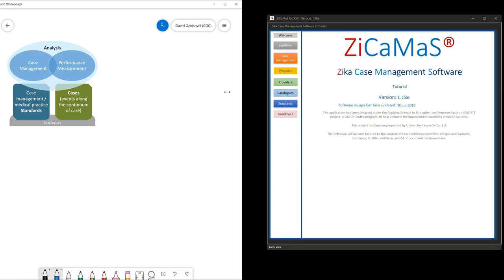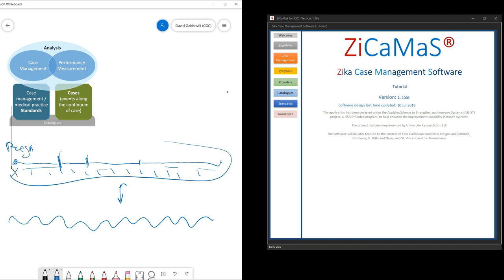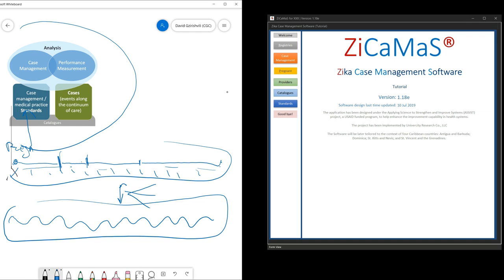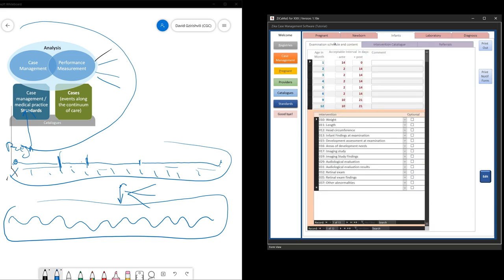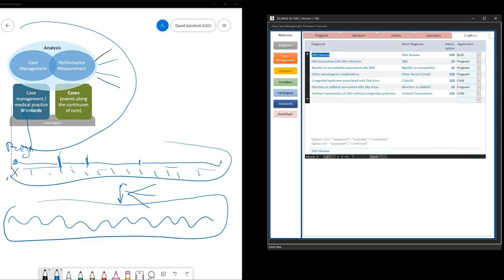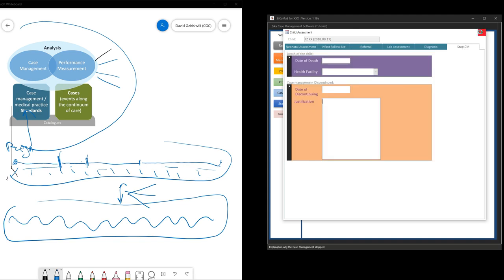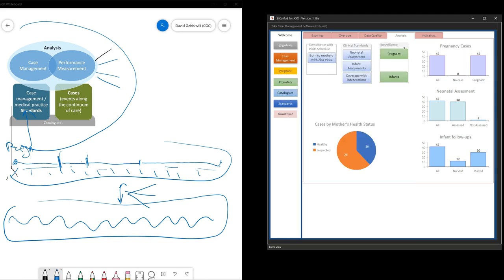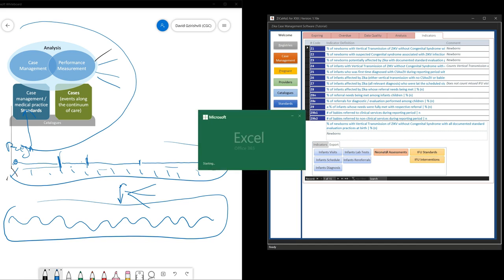ZiCaMaS 01 Brief Overview